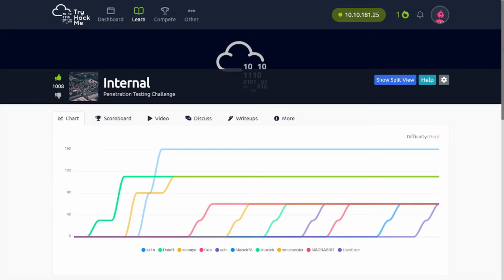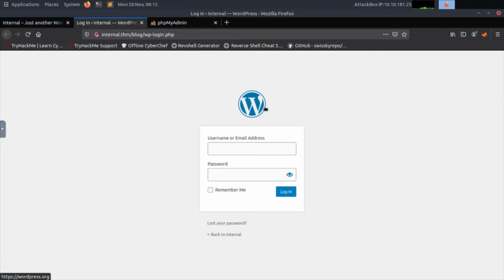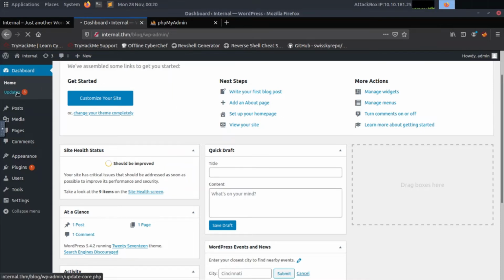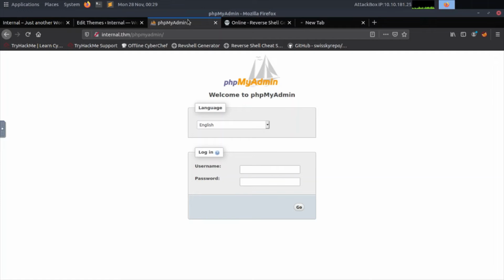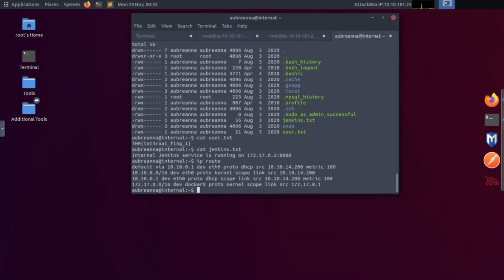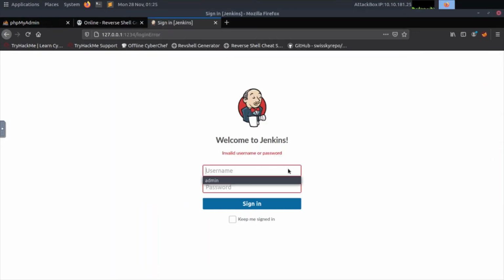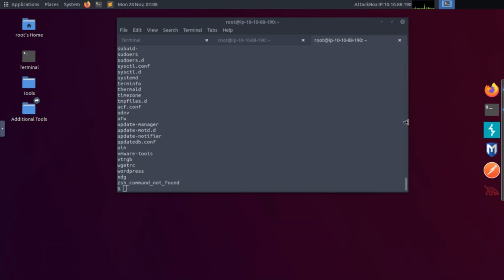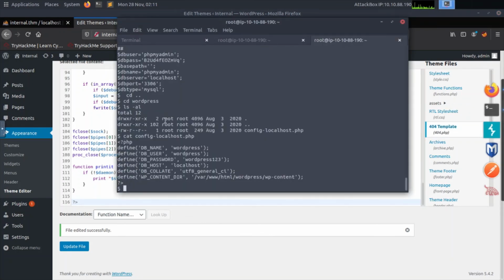Hacking Fun with TryHackMe Internal!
Let's hack Internal on THM! Reverse shells and tunneling!